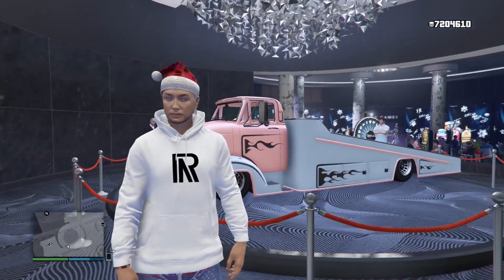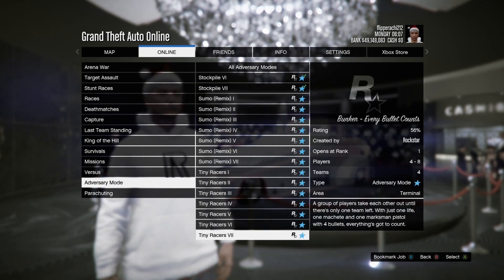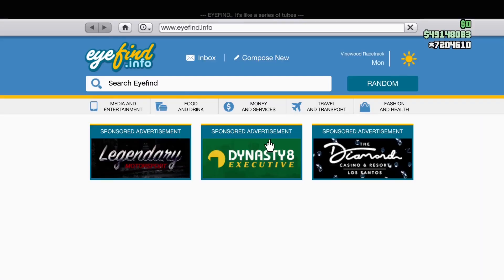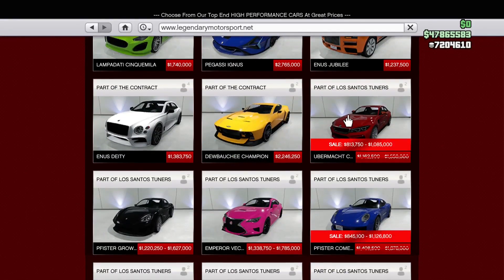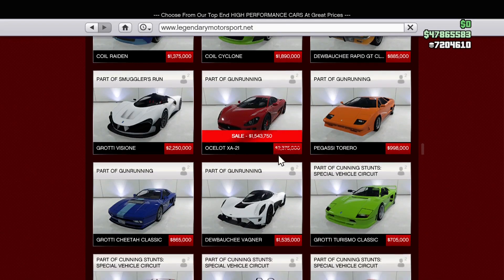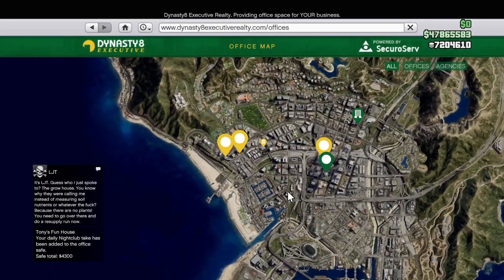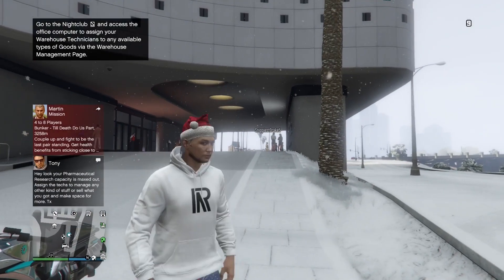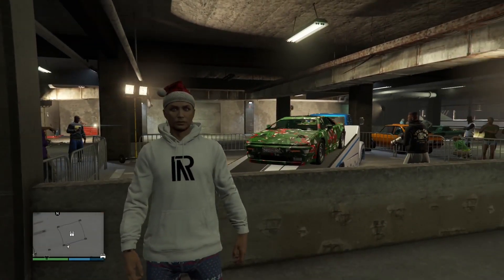Weekly Update 12/30/21 - Snow is Gone & New Patriot is Released - GTA Online - The Contract Update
Another week, another weekly update people.  The snow has apparantly left us.  Cuts deep.  Hopefully it will comes back for like New Year's or something.  I know I have it here, but I'm fairly certain this is a glitch.

A few of the new Tuners cars from the last update are also on sale if you haven't picked them up yet.  Plus the XA-21 and the Zentorno are always great.  Not a bad week people.

I FORGOT WARSTOCK.  WOW.  Just two planes though...the B-11 Strikeforce and the Rogue.  Both worth owning if you have some money to play around with.

Be sure to check here for full the full official update from rockstar around like 12pm est (NYC) or 5pm (UK).

That's it for now people.  Plenty of other things coming out soon!  Until then, hope you enjoy!!

NIIIIICE! All of you are seriously awesome!  Would love to make it to 45K next!

KAIZOKU OU NI, ORE WA NARU